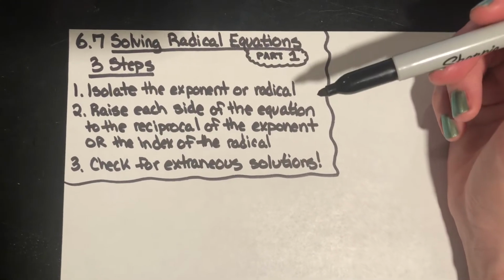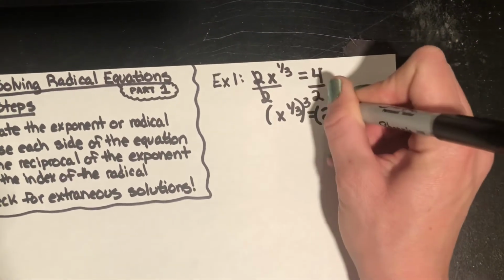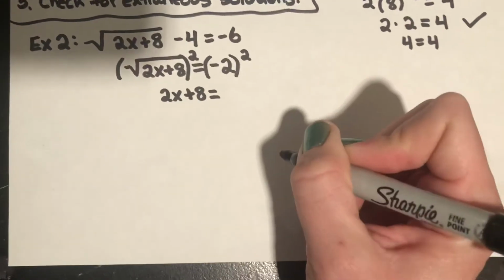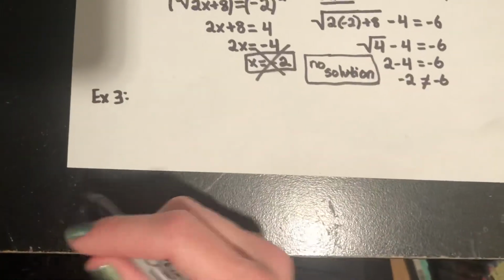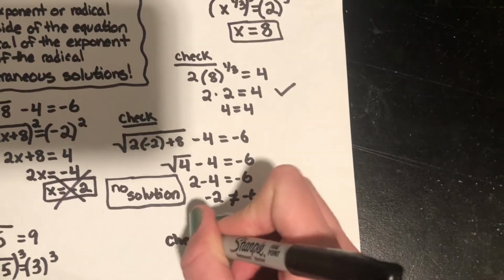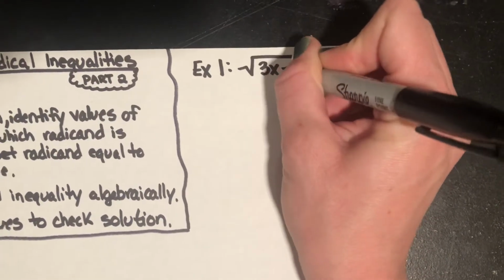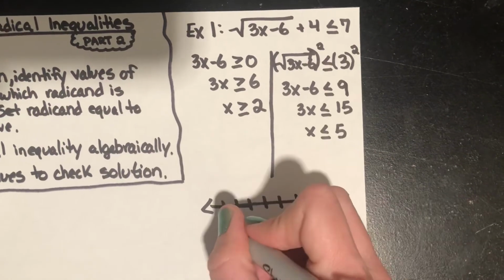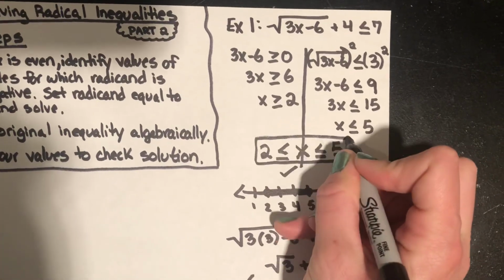Algebra 2 Section 6-7 Solving radical equations and Inequalities